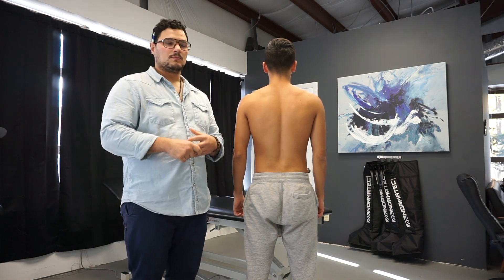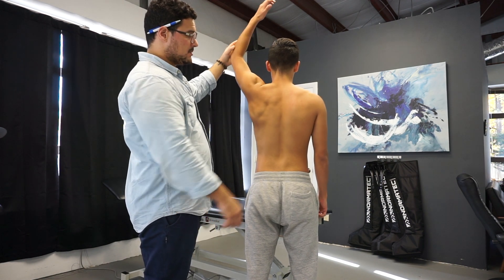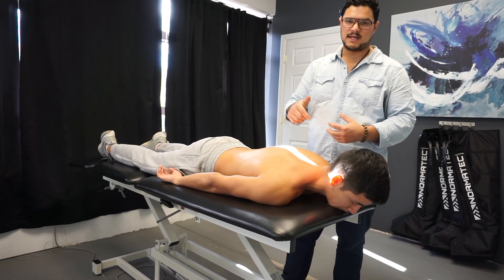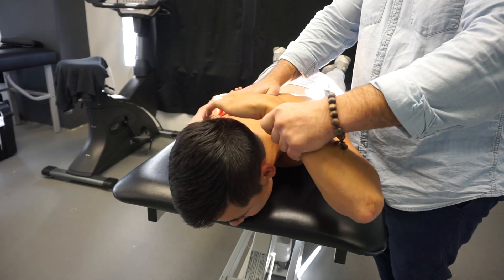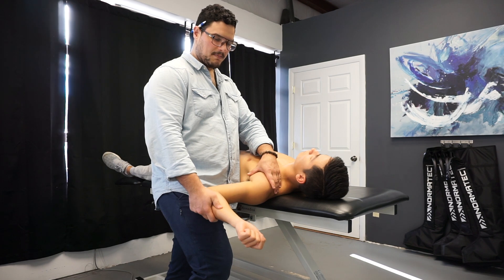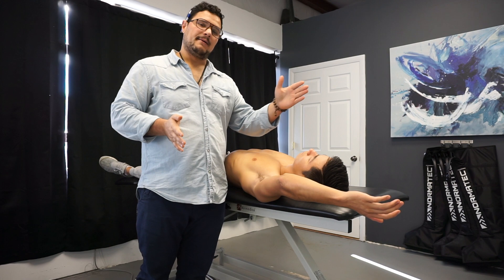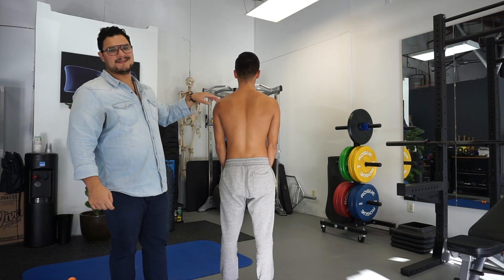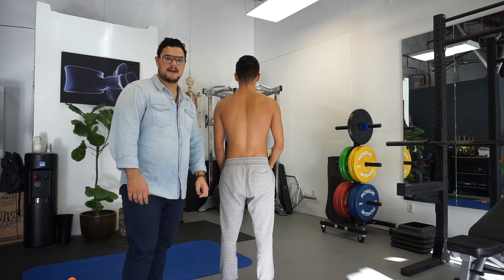Does Your Doctor Assess Your Shoulder? | Iron Health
Hey guys!
Hitting you guys with some shoulder assessments you can try on your patients!
For all the doctors which shoulder assessment do you do? which one is your favorite and why?